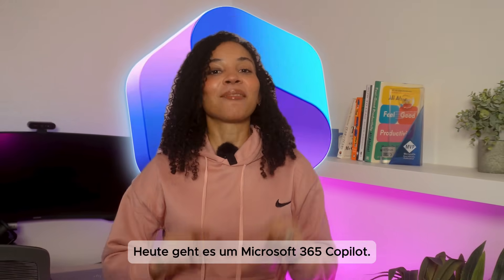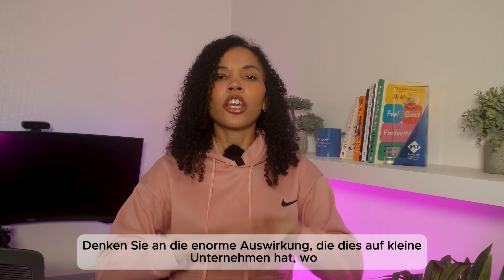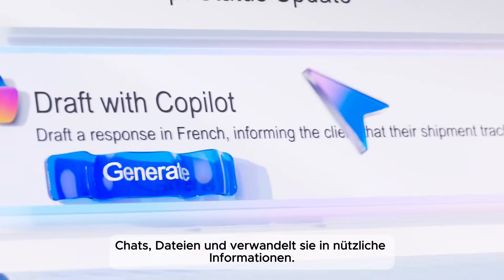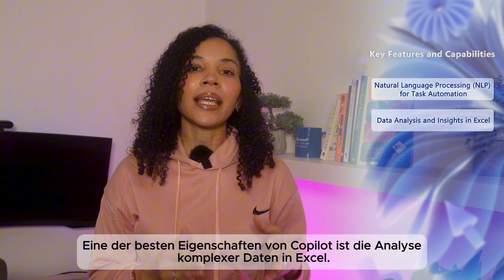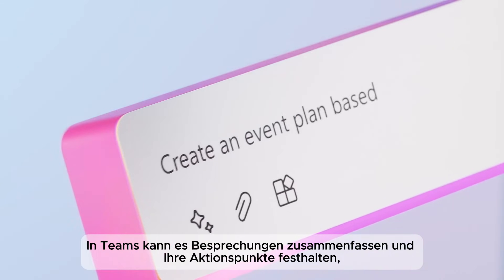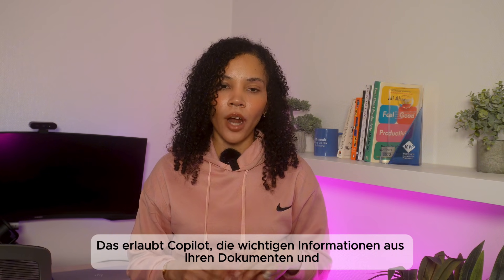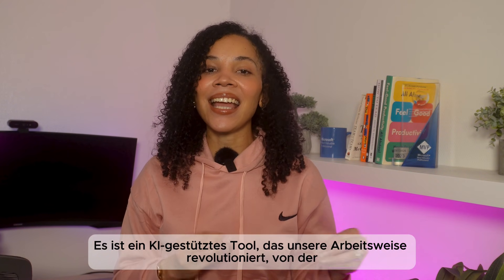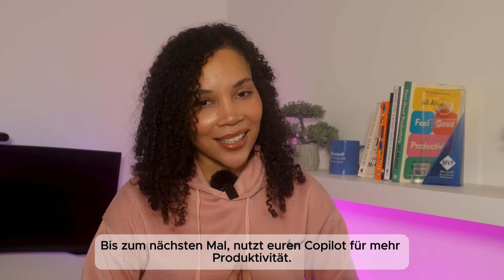Video 4 - Was ist Microsoft 365 Copilot?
Haben Sie Fragen oder benötigen Sie Hilfe? Klicken Sie auf den untenstehenden Link, um mit uns in Kontakt zu treten und Ihre M365-Kenntnisse zu erweitern

Nächste Videos:
Welche Vorteile hat Microsoft 365 für KMUs
Erste Schritte mit Microsoft 365 Copilot

Bleiben Sie dran!